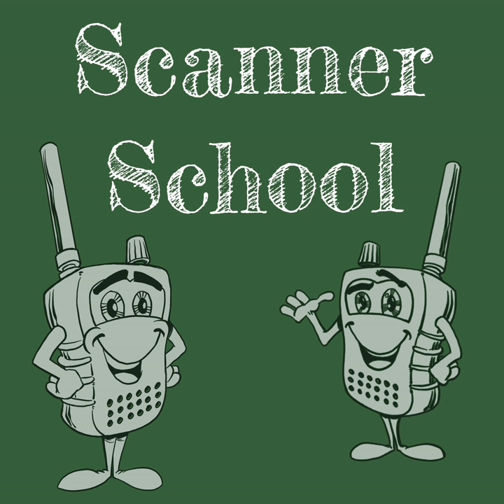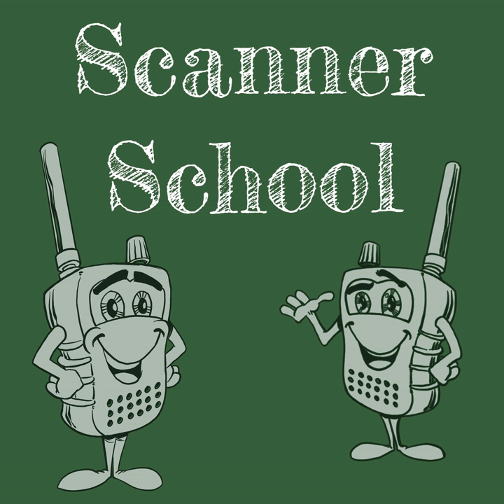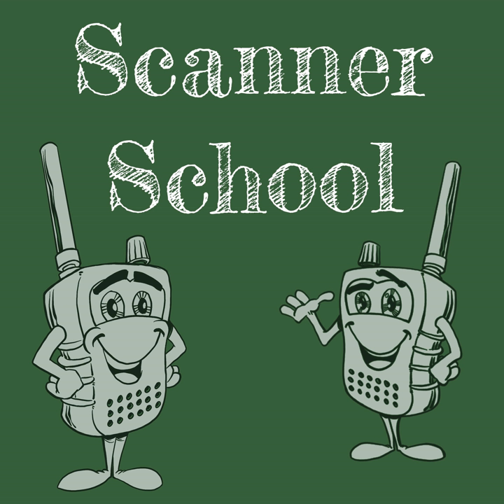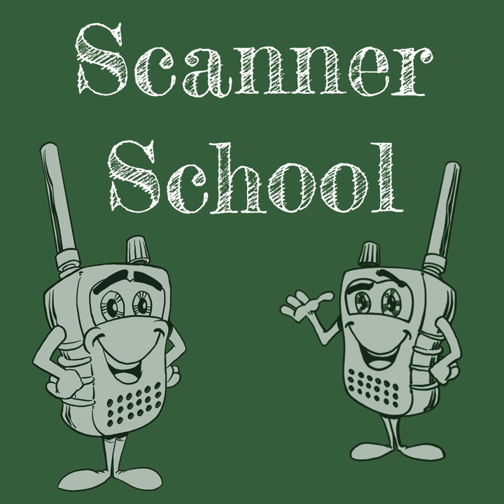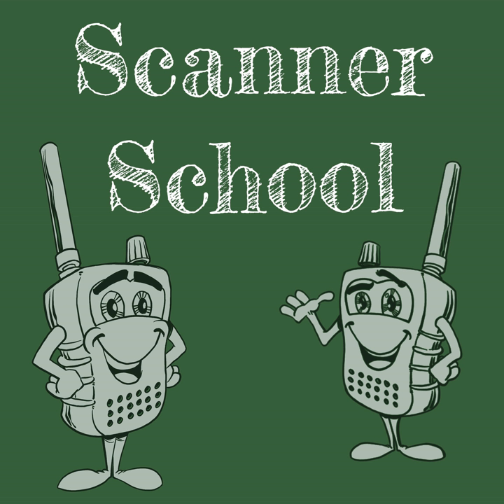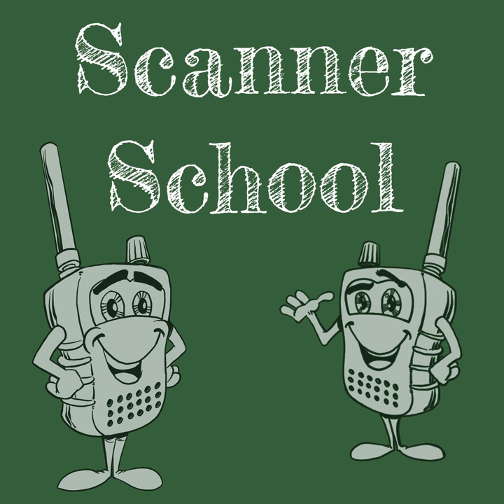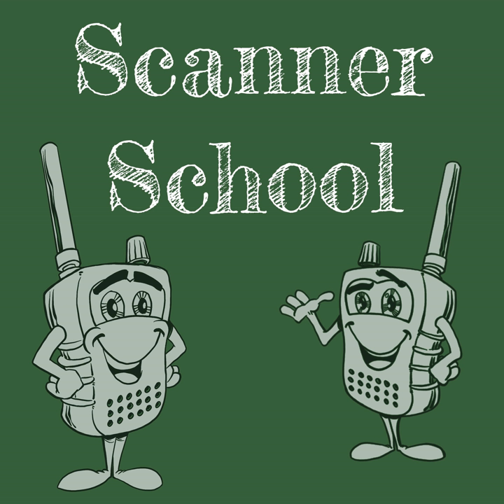032 - Lightning Arrestors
Lightning can destroy your scanner radio setup in a second.

 Adding proper grounding and installing lightning arrestors only takes a few minutes and can potentially save your setup.

 In this session, you will learn how lightning arrestors work, what they do, the different types of lightning arrestors, and some that I recommend.

 ** CONTEST ALERT -- LAST CHANCE **

 Win a $100 Scanner Master Gift Card.

Please support the Scanner School podcast.  to see how you can help us.  Some of the ways you can support us won't cost you any additional money!